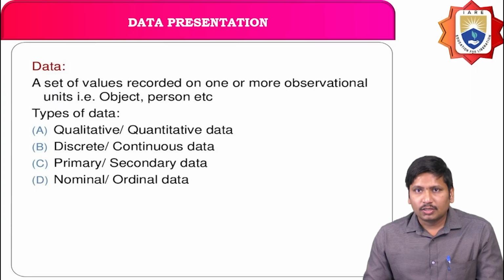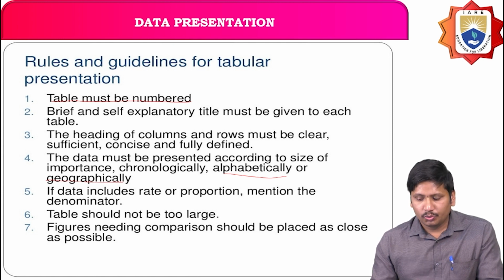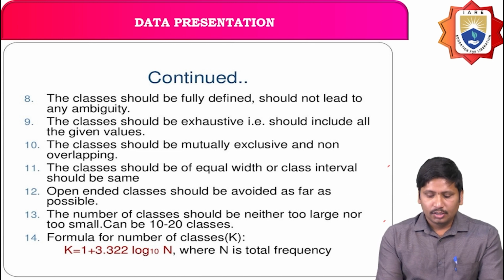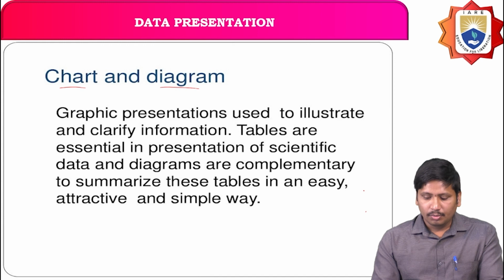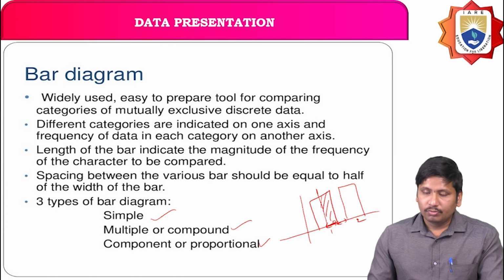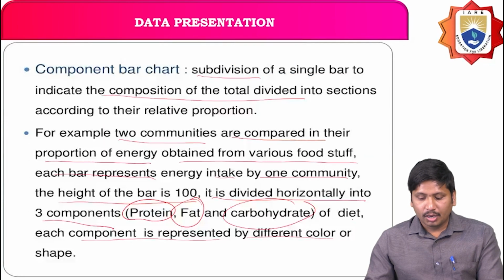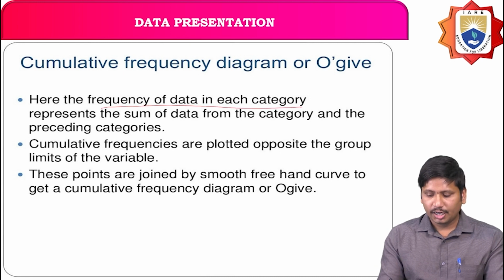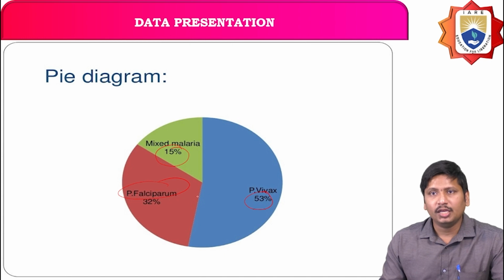Methods for Presenting Data by Dr. M Lakshmi Prasad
Methods for Presenting Data by Dr. M Lakshmi Prasad | IARE

Telangana, India.